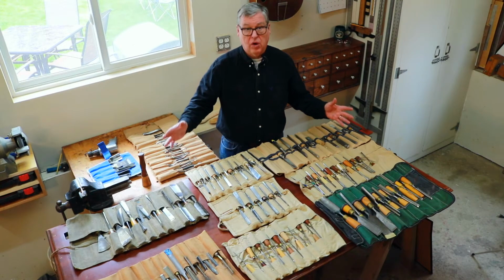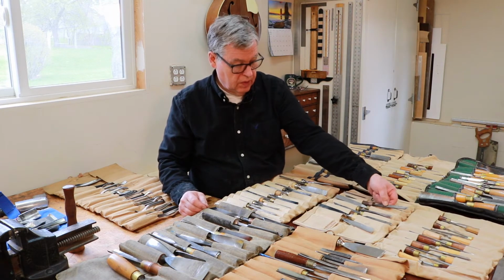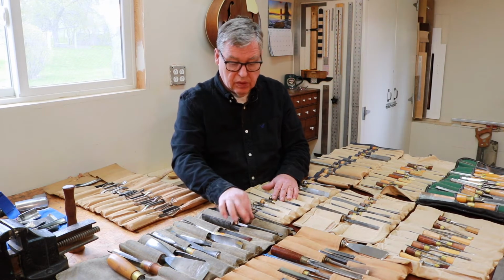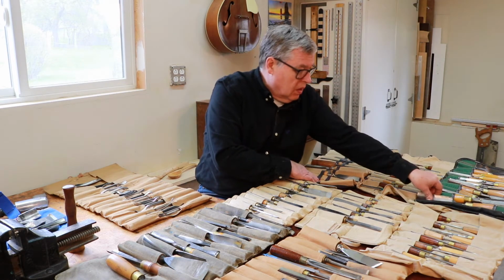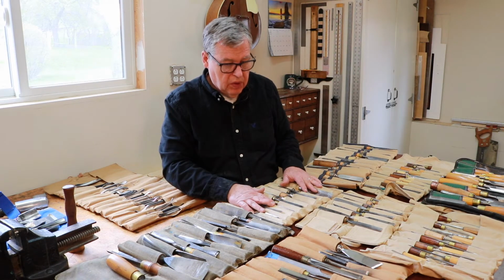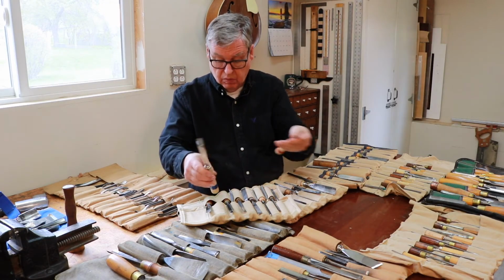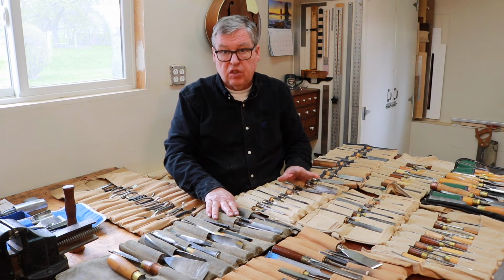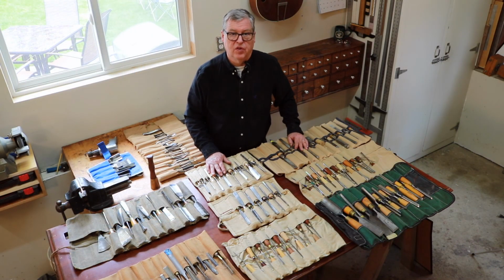ALL of My Carving Tools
In this video, I give a brief overview of my entire carving tool collection!